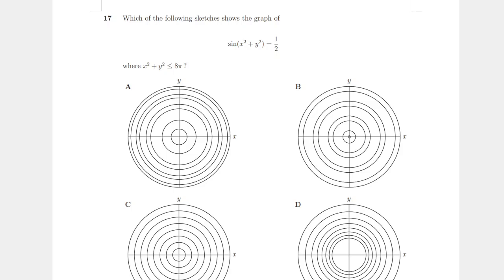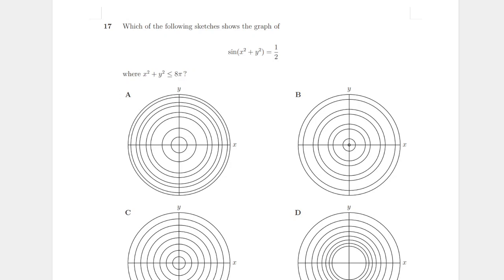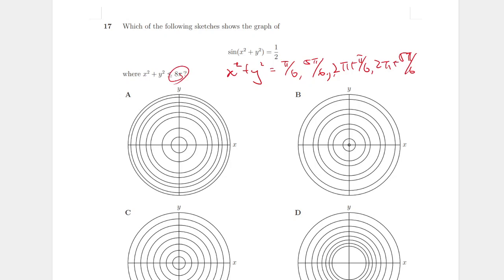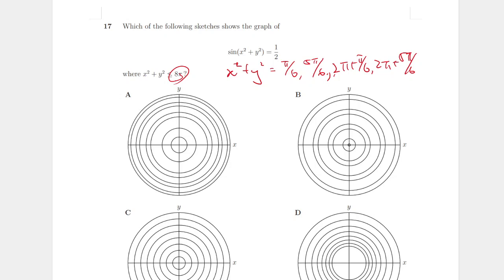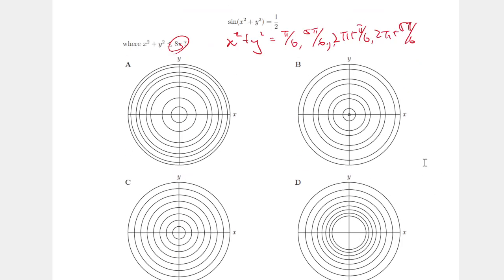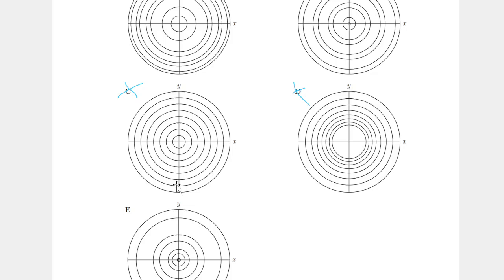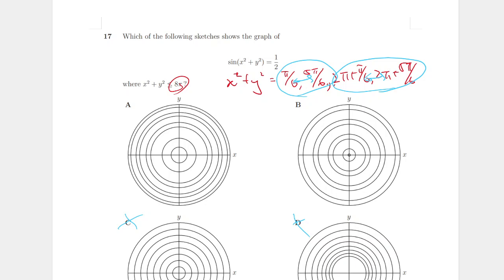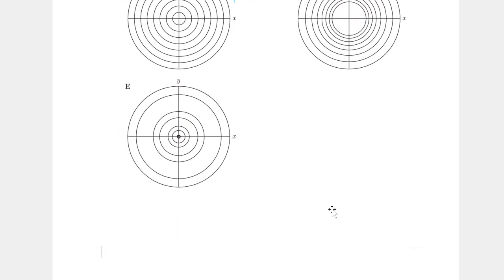STEPBeast - TMUA 2021P1/Q17 (Graphs)